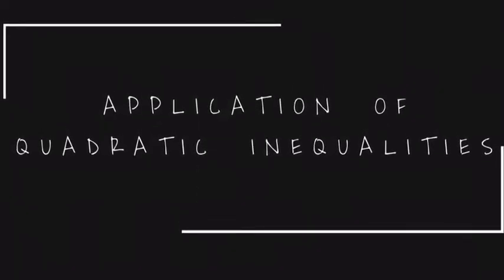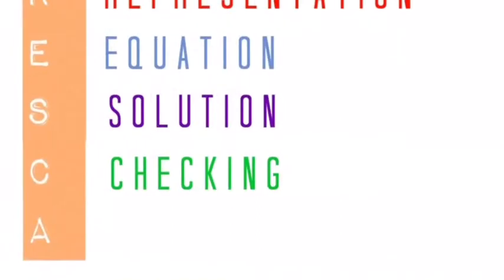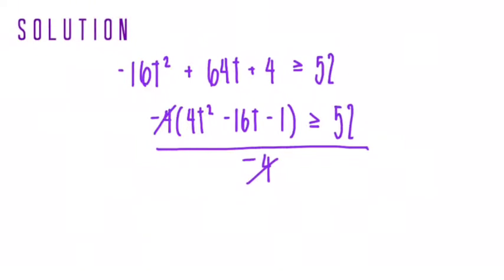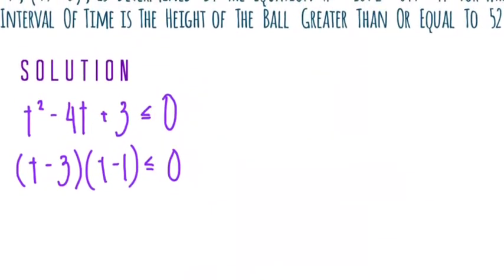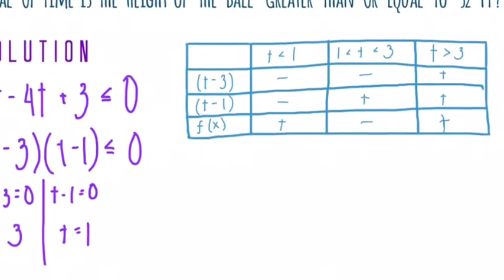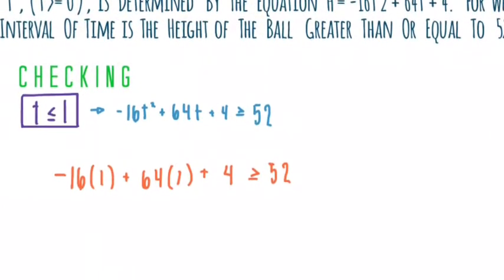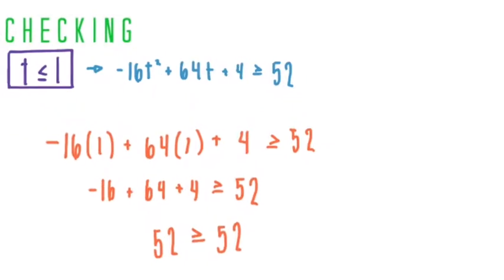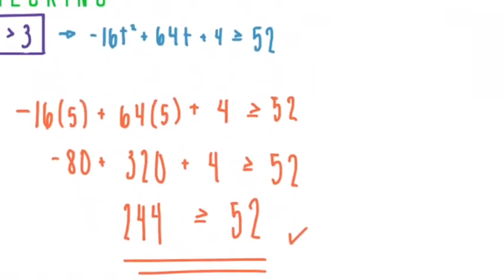Application of Quadratic Inequalities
v i d e o   # 4

» created by group 2 of 10H «